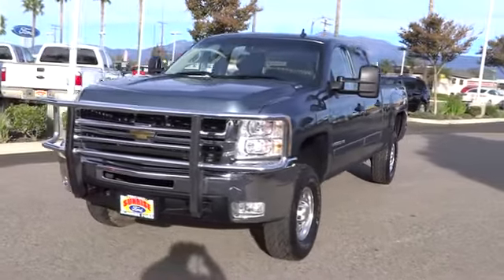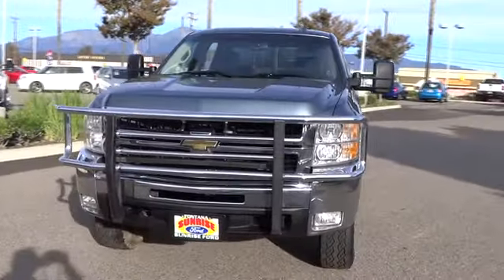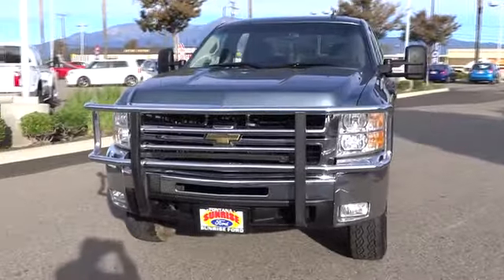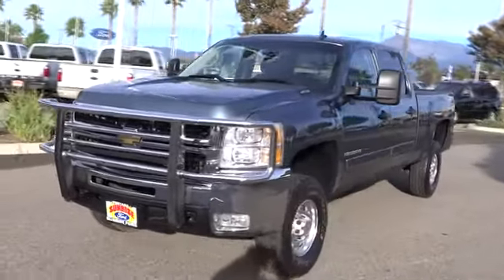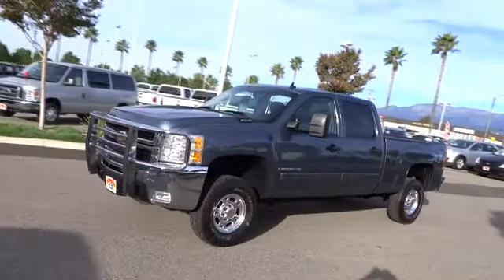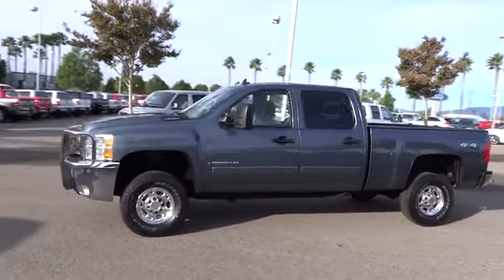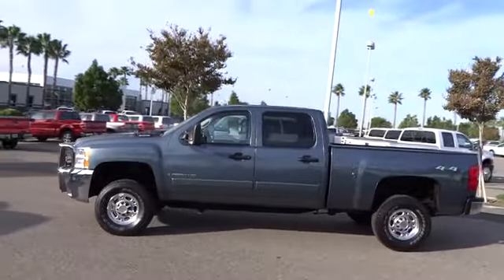2008 Chevrolet Silverado 2500HD Fontana Chino Norco Moreno Valley San Bernardino V42570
2008 Chevrolet Silverado 2500HD 4DR LE - Stock#: V42570 - VIN#: 1GCHK23K78F191611